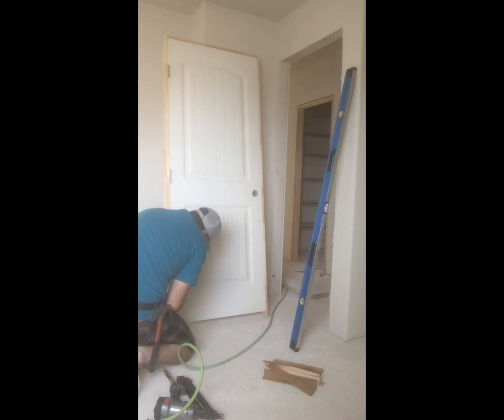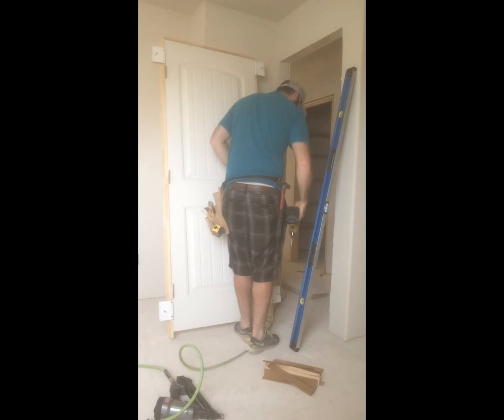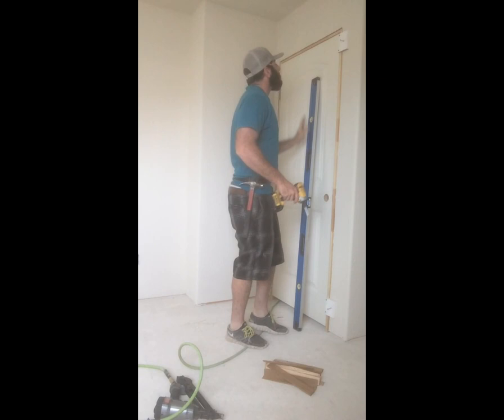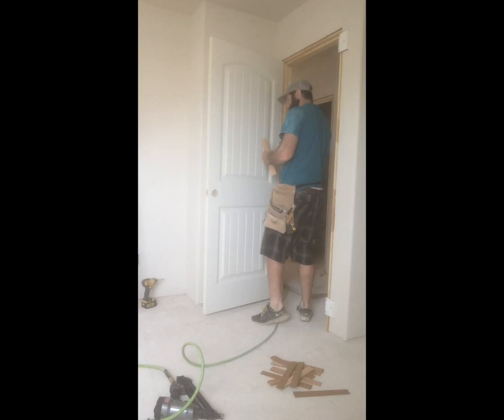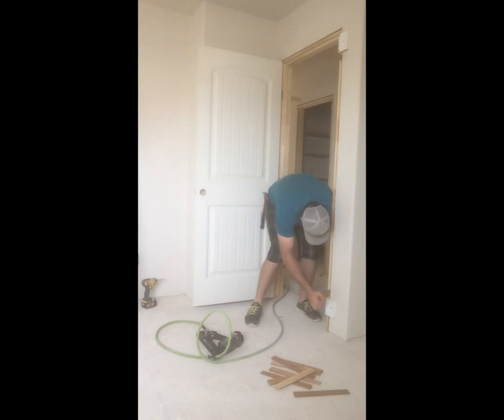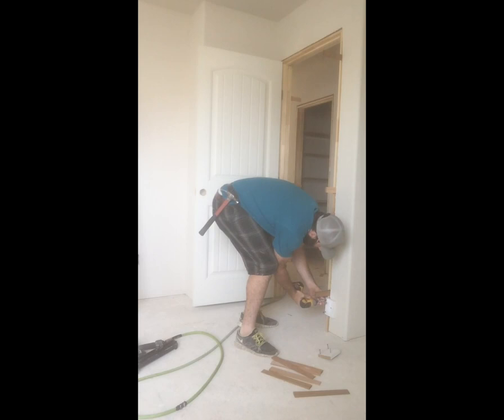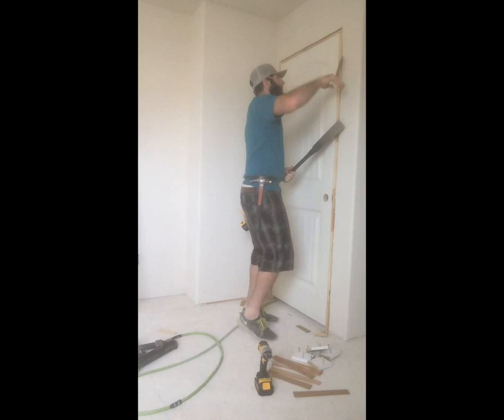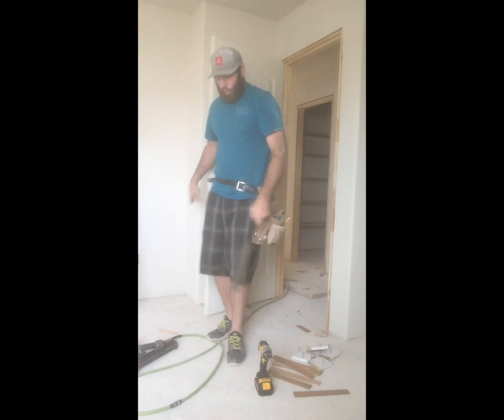How to hang a pre hung interior door in 7.5 minutes by yourself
This is a tutorial of how to hang a pre hung interior door. I Think it is the best way to do it alone but if you have other ways please let me know!